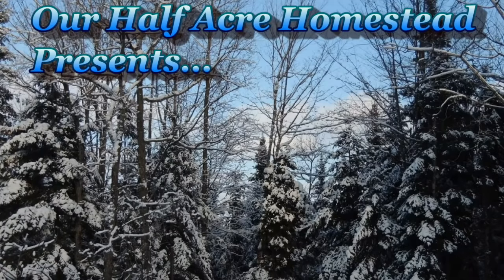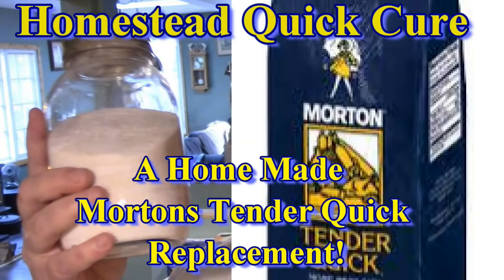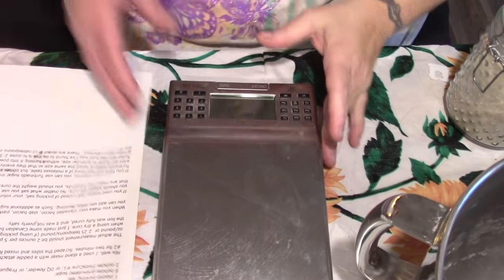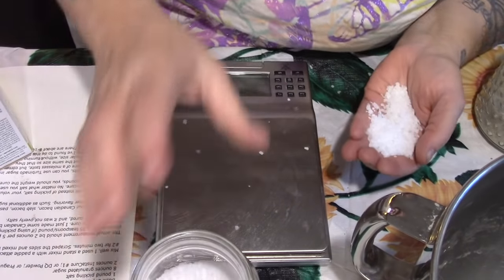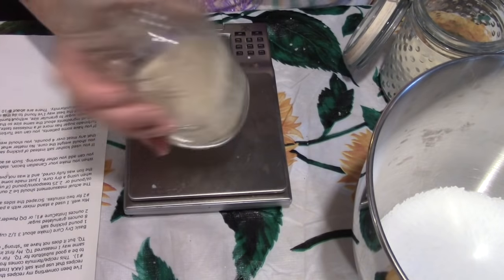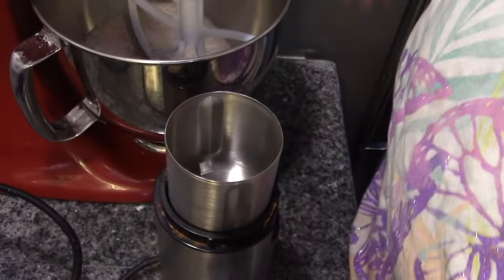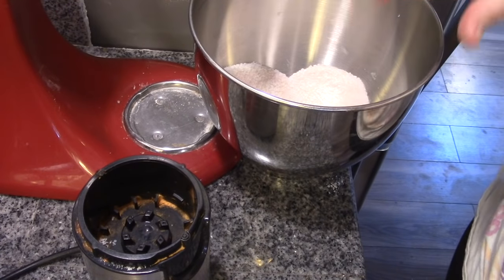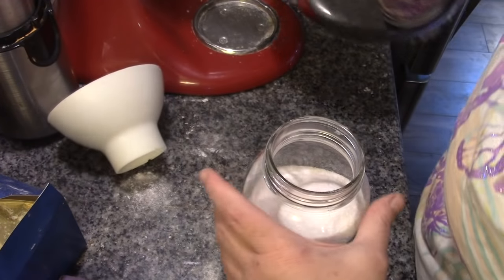Morton Tender Quick Replacement ! Homestead Quick Cure !